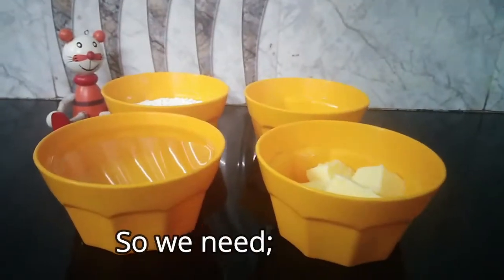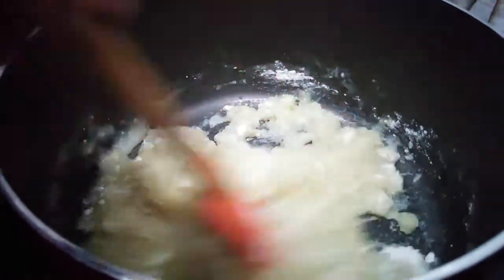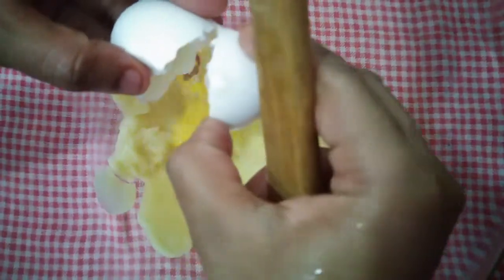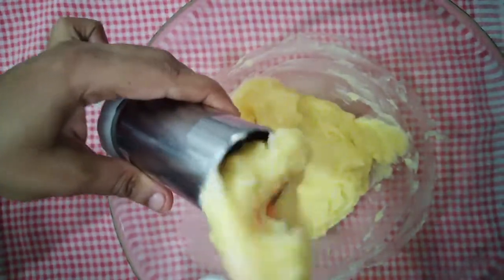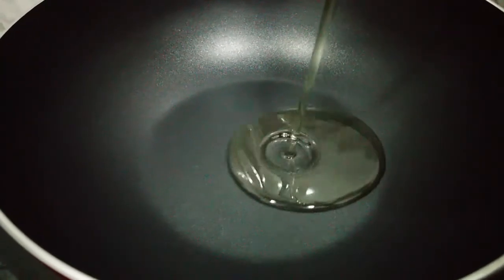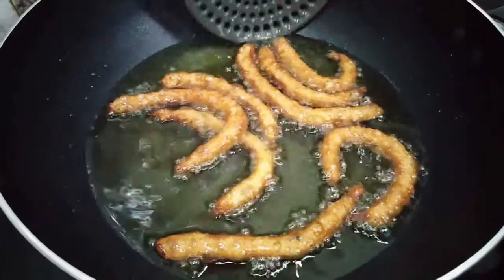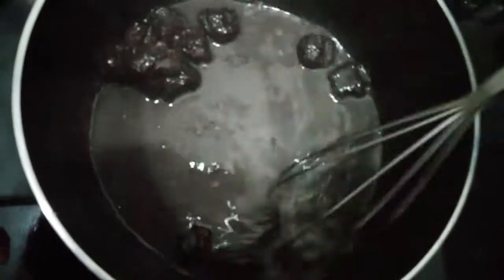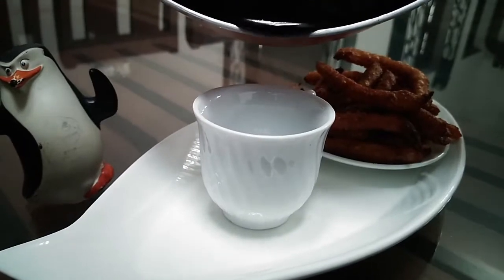Churros & chocolate Recipe..No oven!!Food corner 05:HaPpY bUnCh//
This video will guide you to make Churros and Hot Chocolate .
  Recipe:
*Churros:
    Water-150 ml
    Sugar-20 gram
    Butter-40 gram
    All purpose flour-110 gram
  Low heat
  Wait till it cools
    Eggs-2
    Cooking oil
 *Hot chocolate
    Dark chocolate-50 gram
    Corn starch -4 gram
     Water -10 ml
Watch the video completely to clear your doubt ...
And let me know your feedbacks please ..
Please put forward your suggestions too...